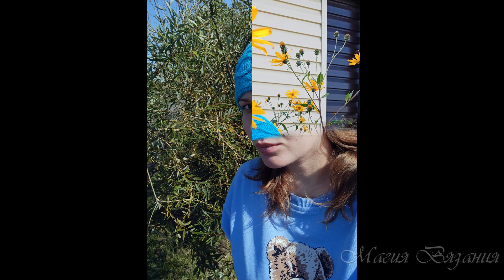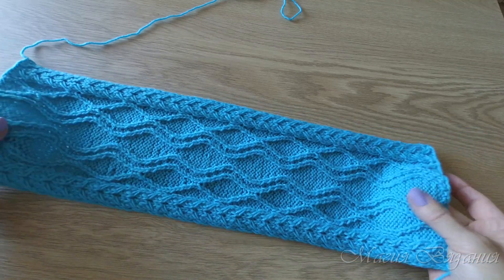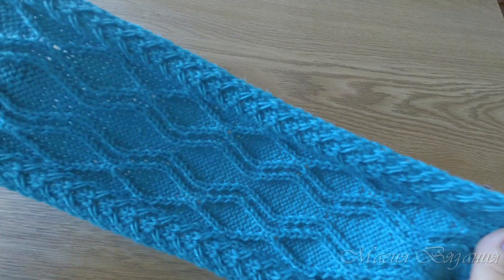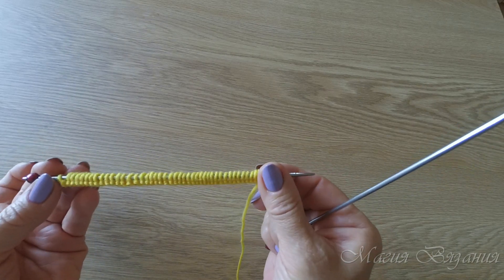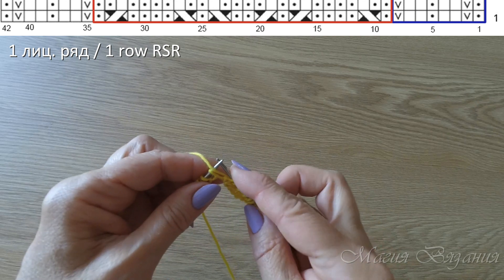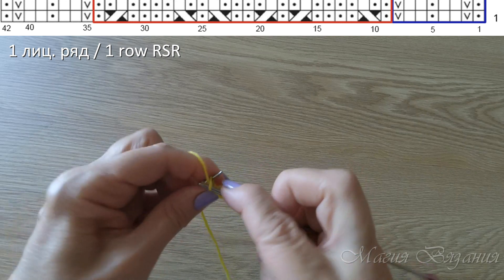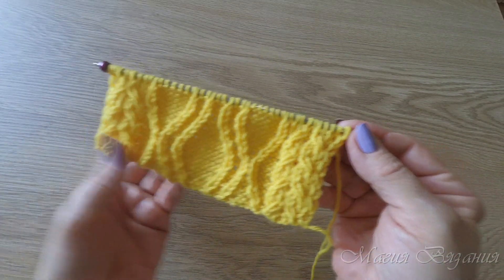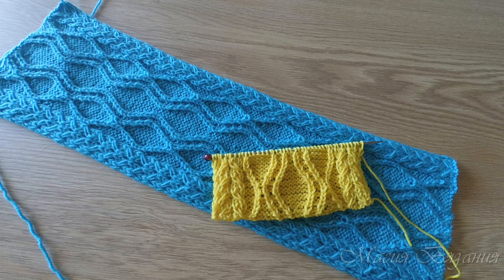Повязка на голову с красивым узором спицами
Красивая повязка на голову для прохладных дней с оригинальным узором. Самые красивые узоры для вязания на нашем канале!

Схема узора в видео 27:03

В видео использовано фото модели из журнала Interweave Knits

Присоединяйтесь!)))

Спасибо огромное!